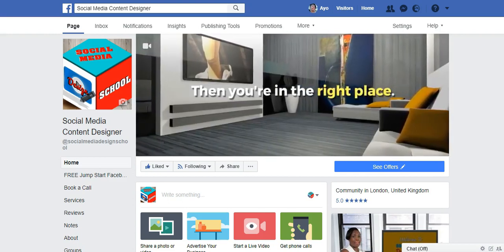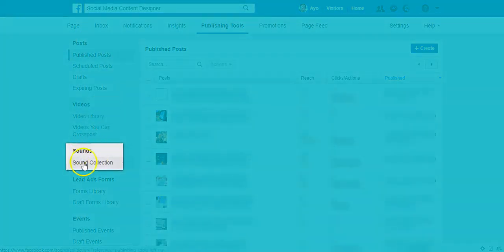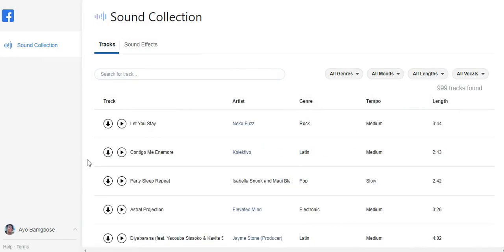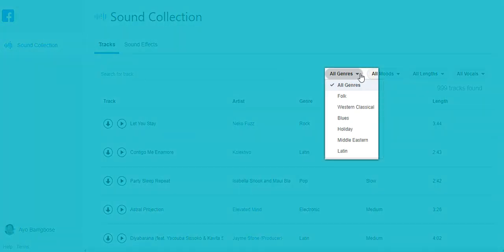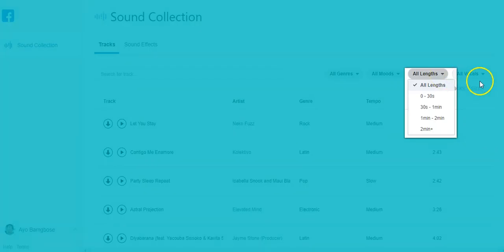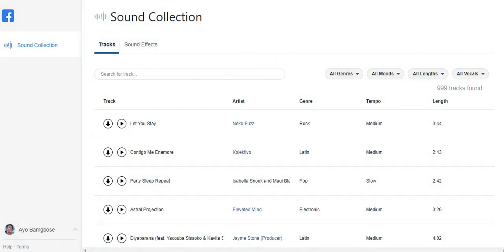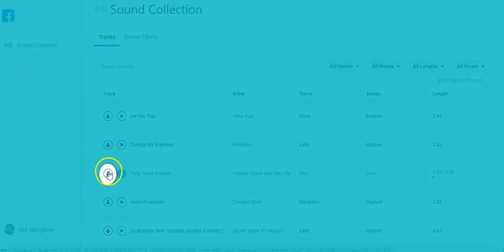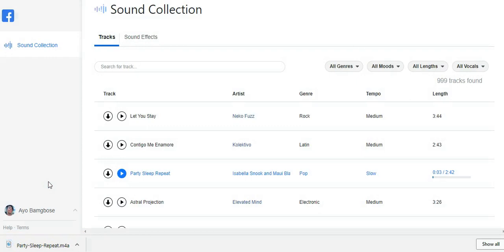How to Find and Download Facebook Sound Collection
Hey video creators... Looking for free sounds and music for your videos?

Check out this quick (2.18) tutorial showing you 'How to Find and Download Facebook Sound Collection'